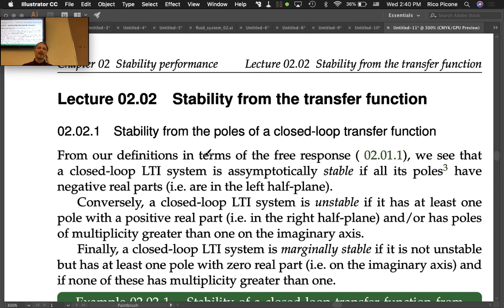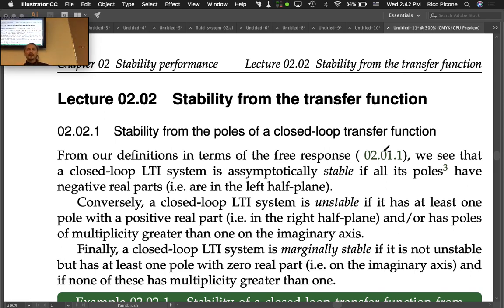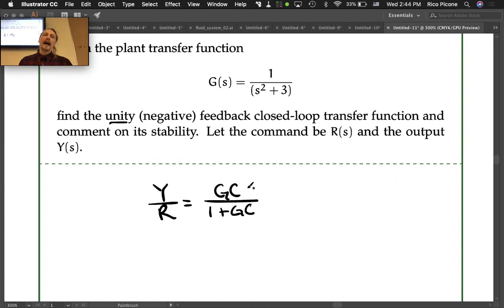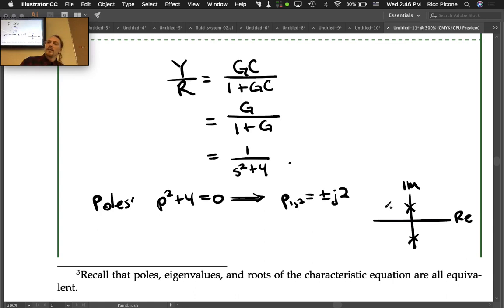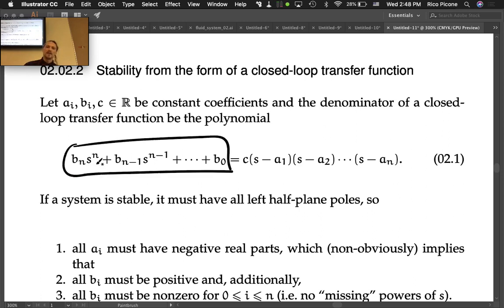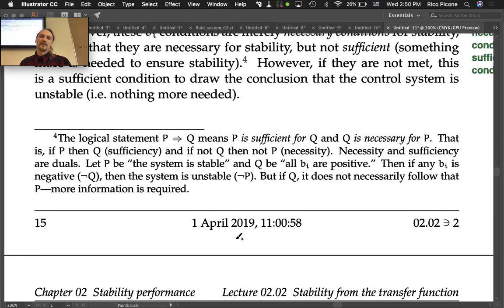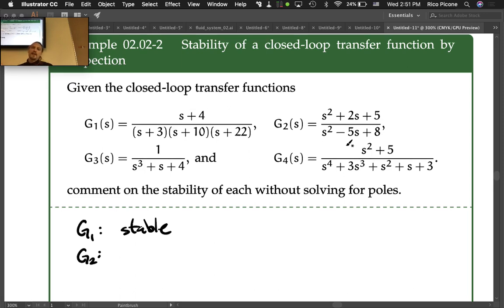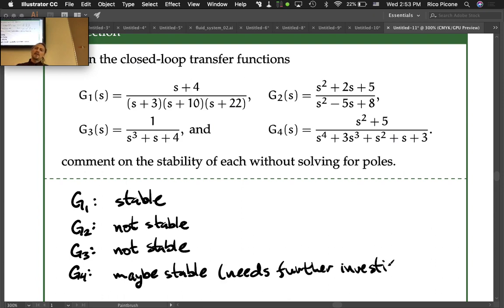02.02 Stability from the transfer function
Wherein the stability performance of a control system is described in terms of a corresponding transfer function. This lecture was recorded at Saint Martin's University in the Spring 2019 term as part of the course System Dynamics & Control ME 370. It is the property of the instructor Dr. Rico Picone.